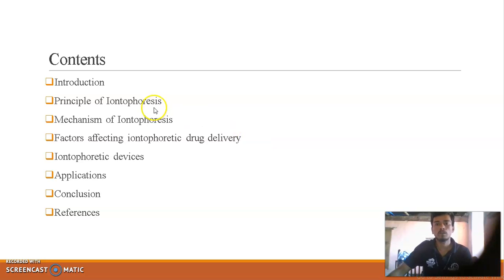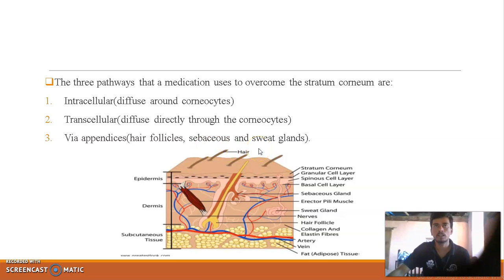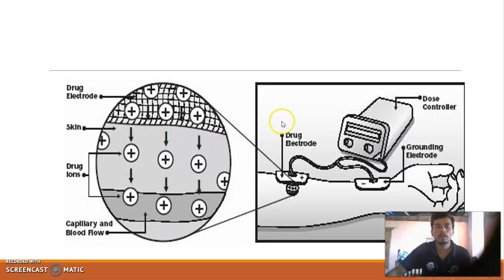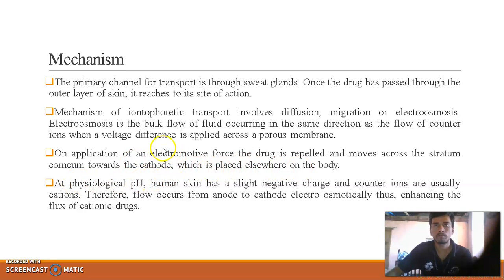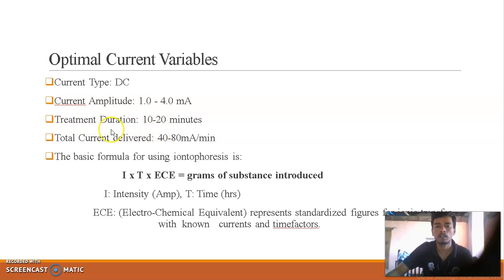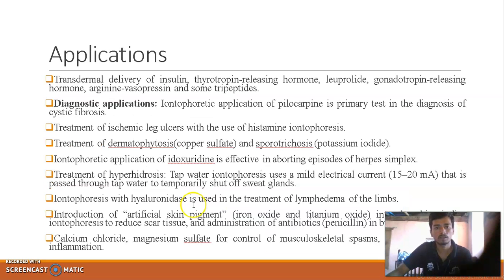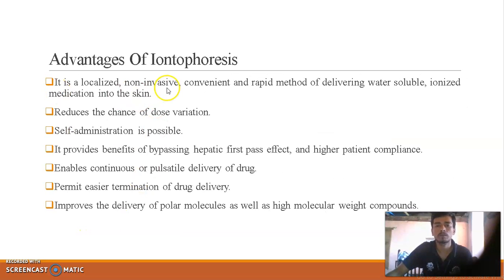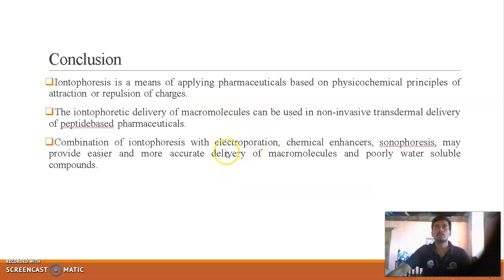Iontophoresis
A new generation approach through transdermal Route